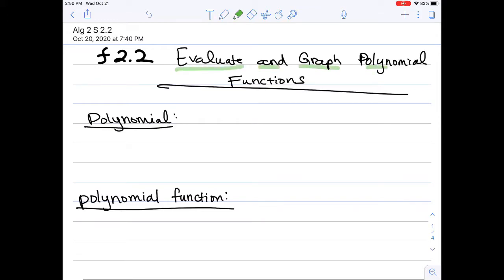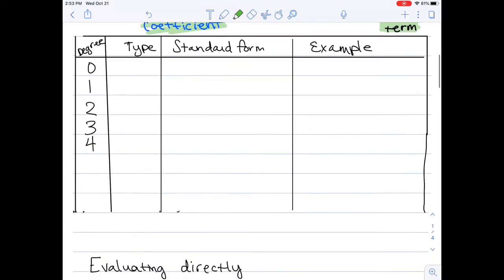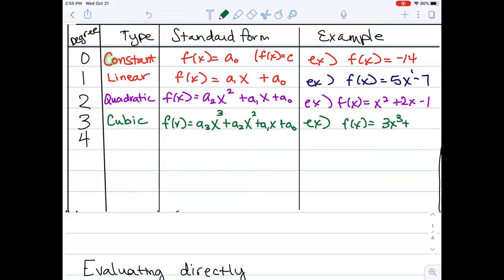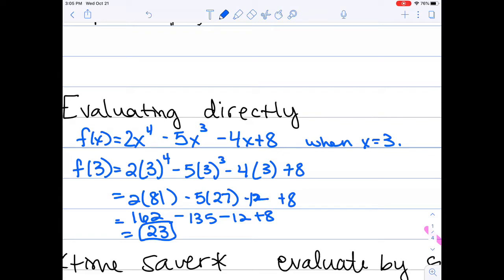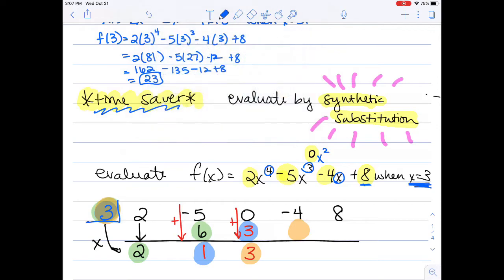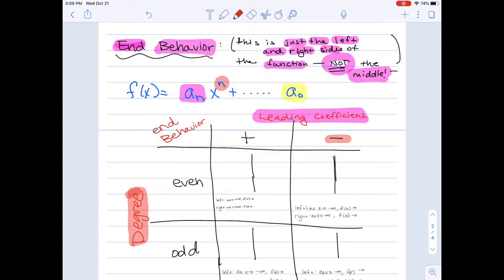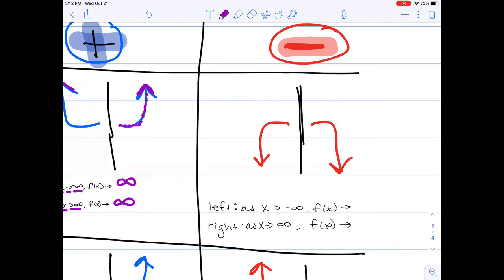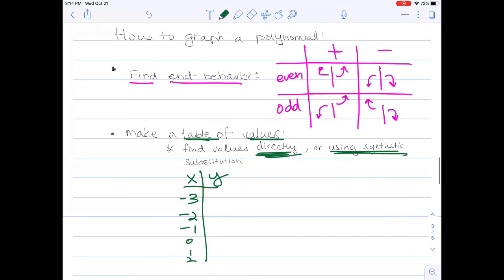Alg 2 S2-2 evaluating and graphing polynomial functions